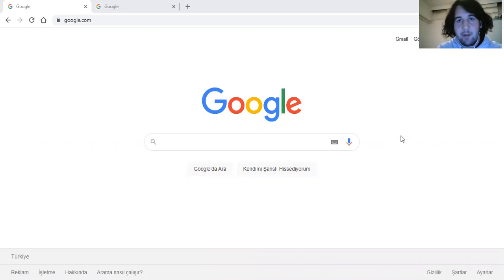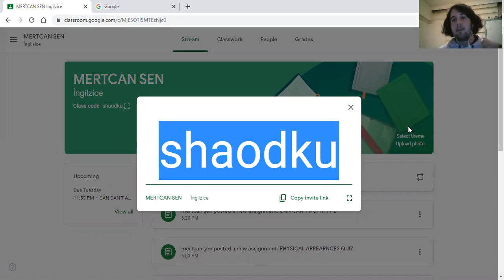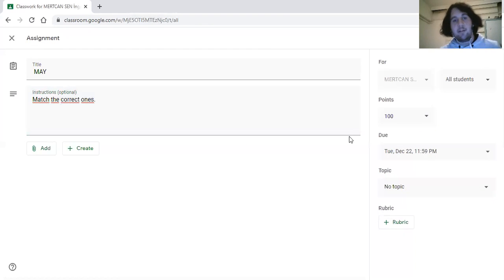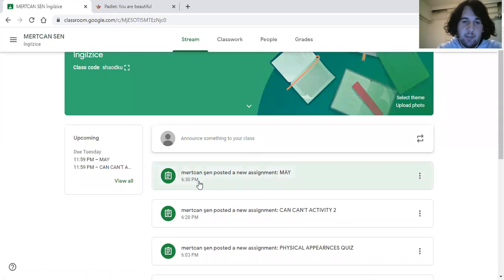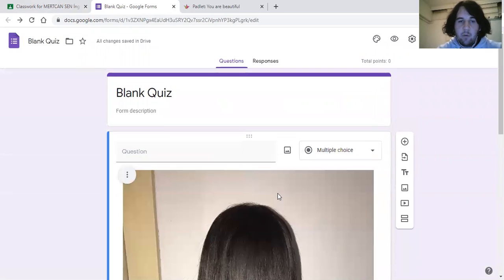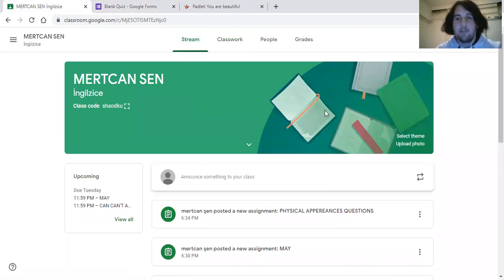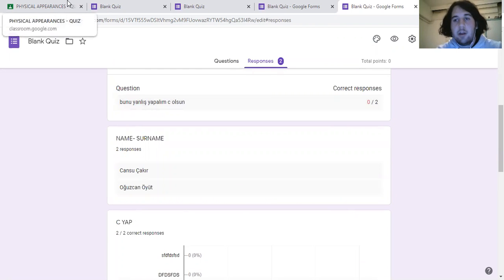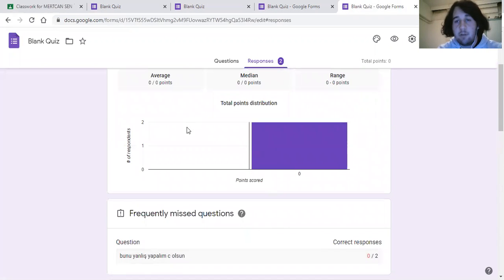materyal google clasrooms Mertcan